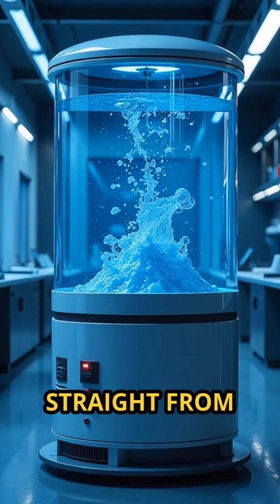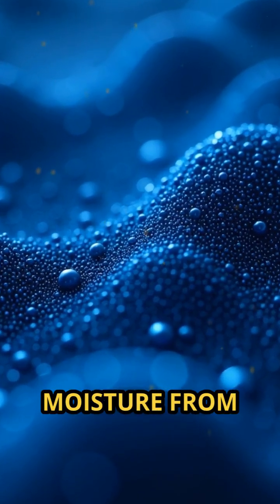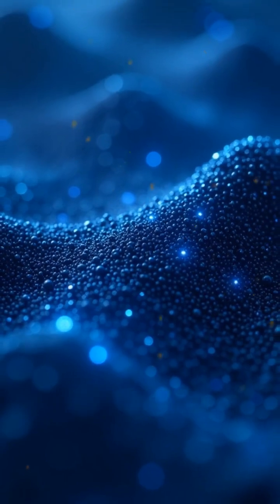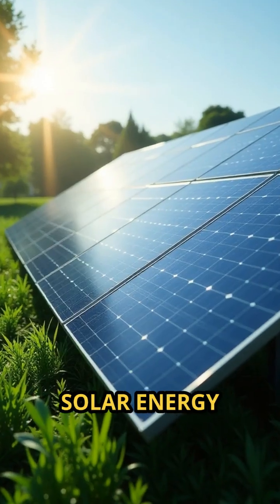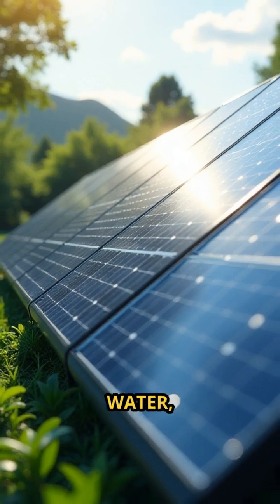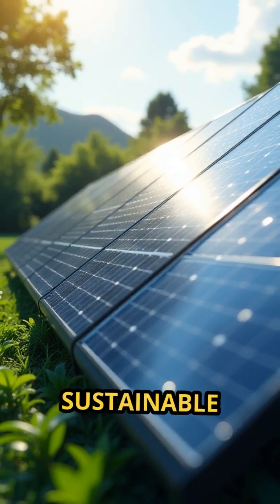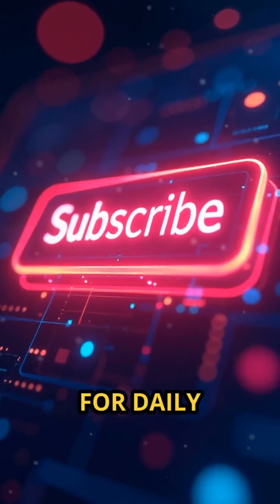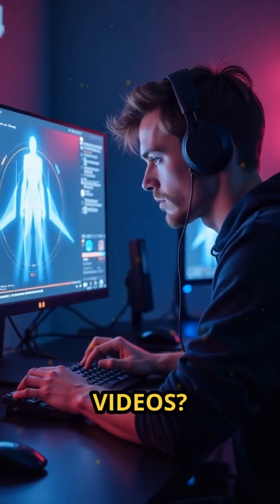Nanotech Devices That Pull Water From Thin Air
Imagine drinking water made from thin air! Discover how nanomaterial-based water harvesters are reshaping the future of clean water.